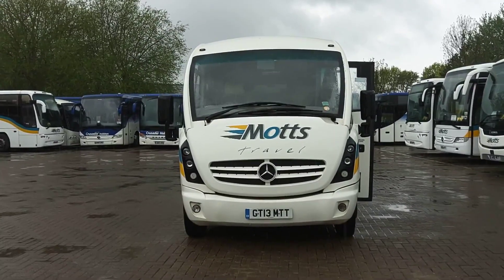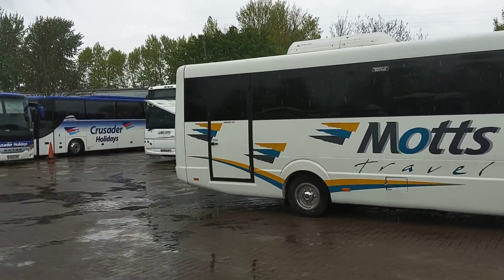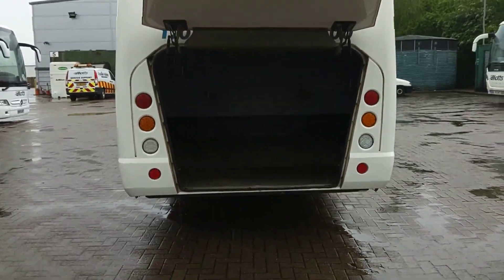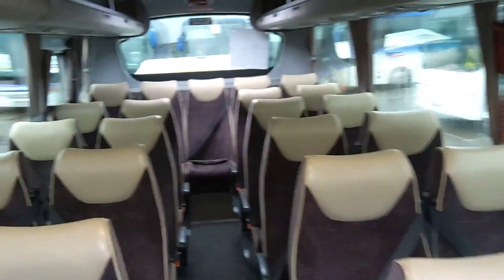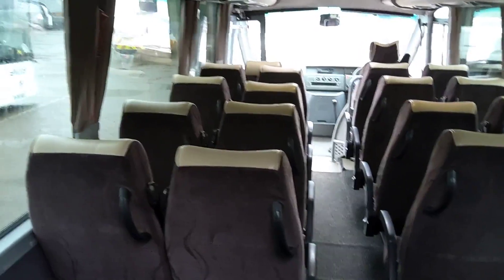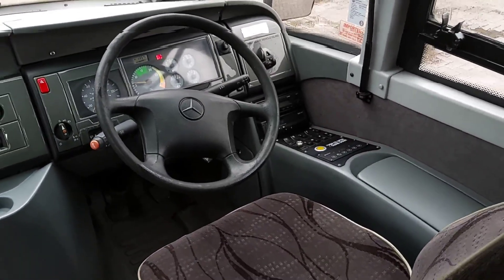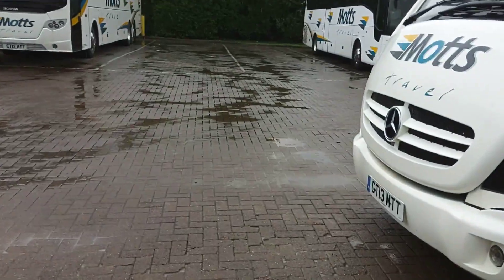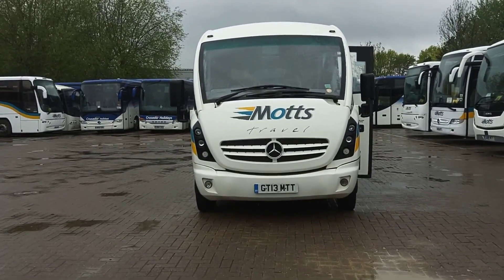GT13 MTT - 2013 (13) Mercedes Benz Vario 0.816d Plaxton Cheetah